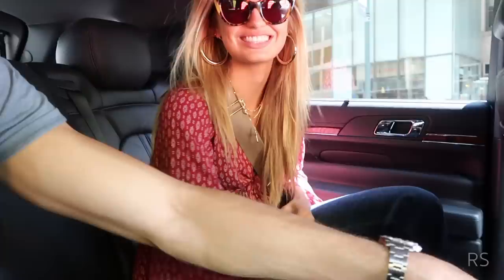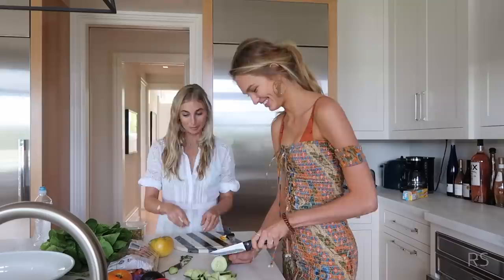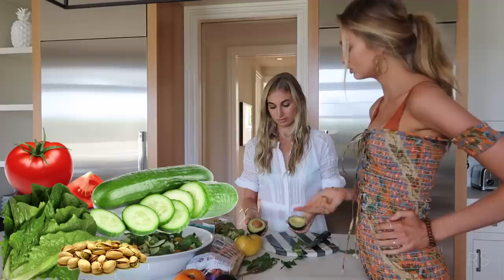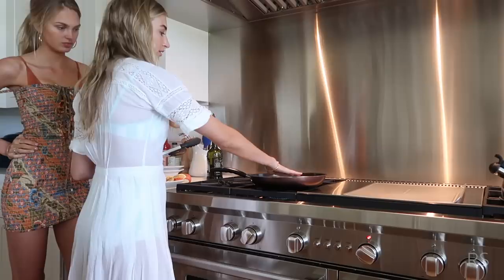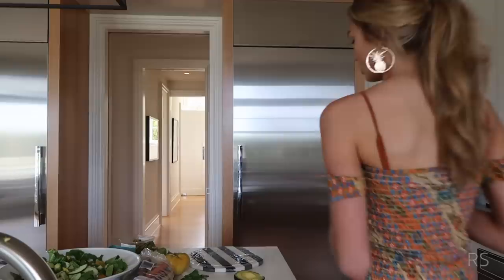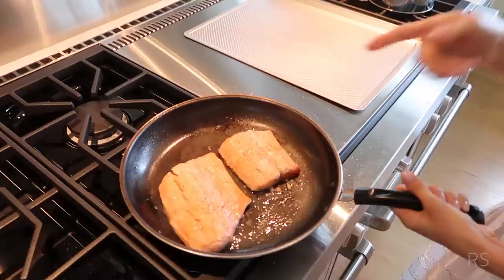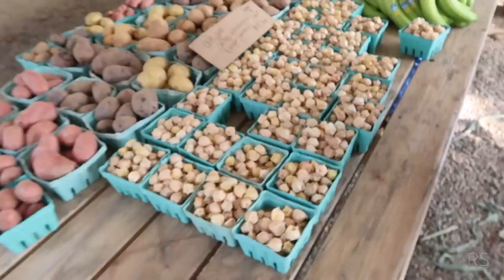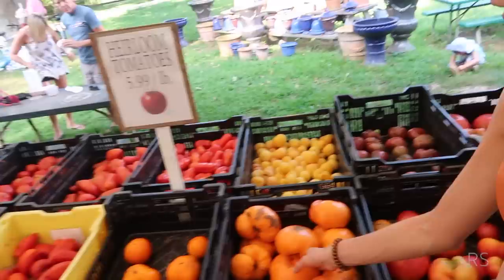VLOG 7 // BERLIN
Represented by IMG Worldwide